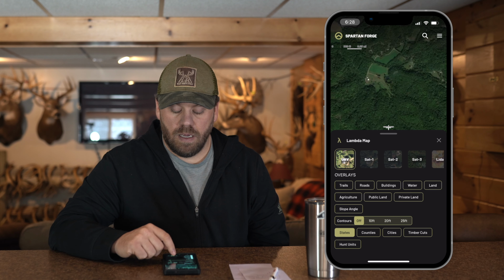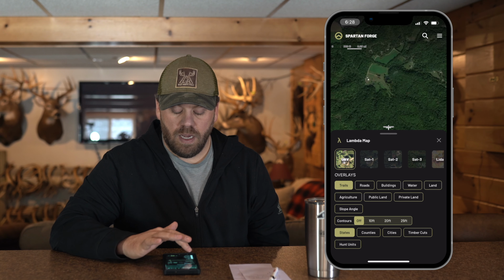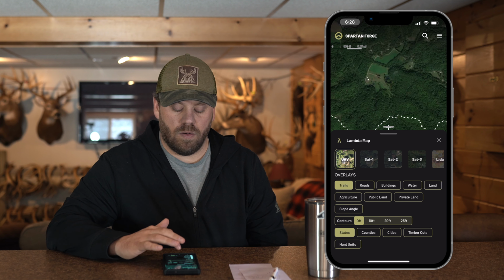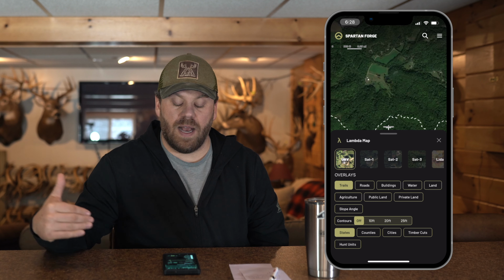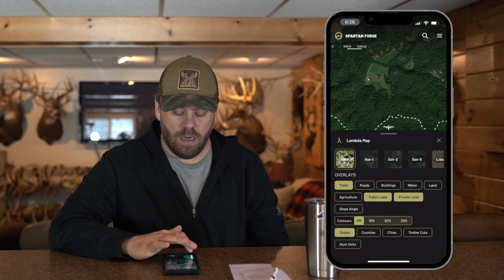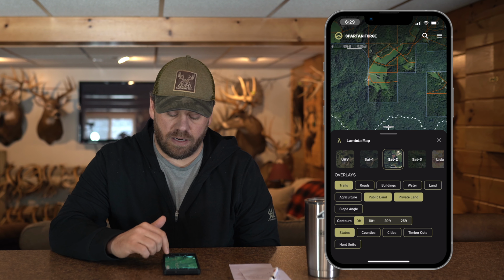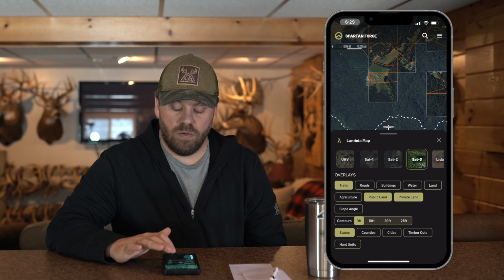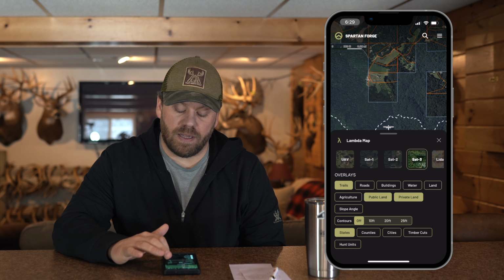Personalizing the LAMBDA LAYER with Bill Thompson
Follow along as Bill Thompson, Spartan Forge founder, explains the thought process behind the LAMBDA layer on the mapping tab in the app.